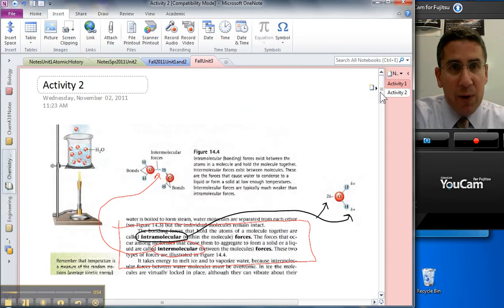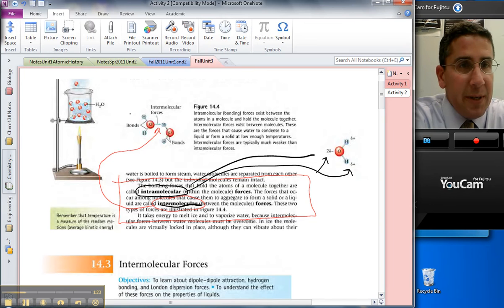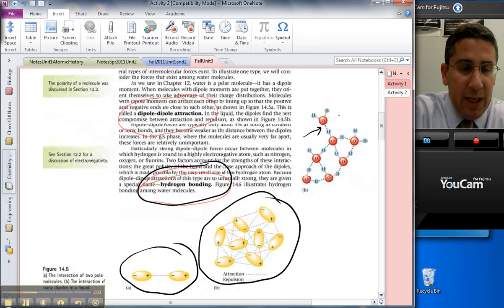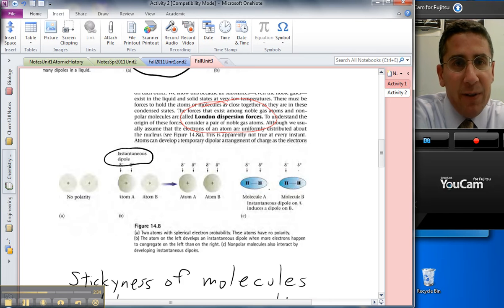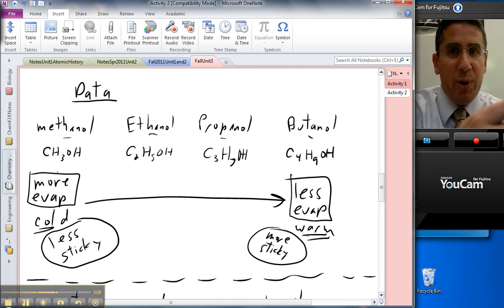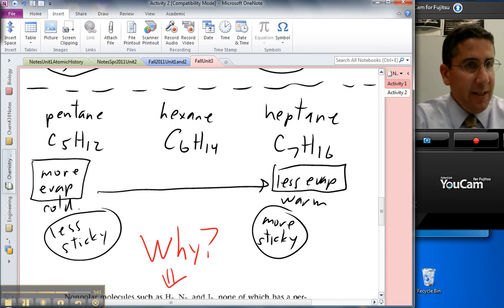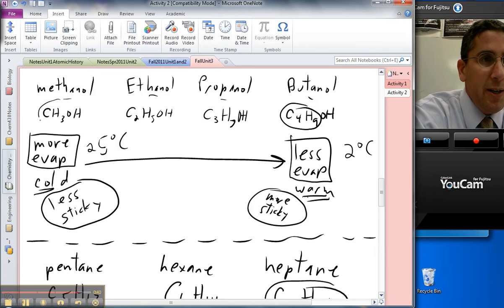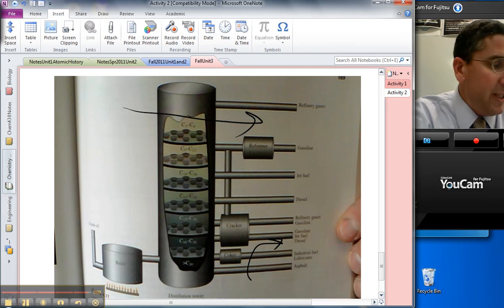Unit3 Activity 2 Petroleum Mixtures Overview